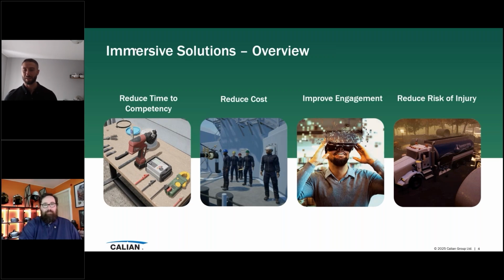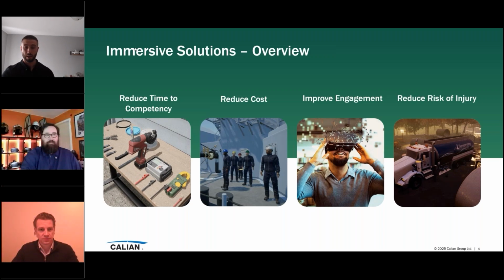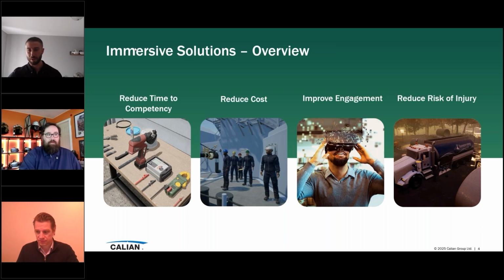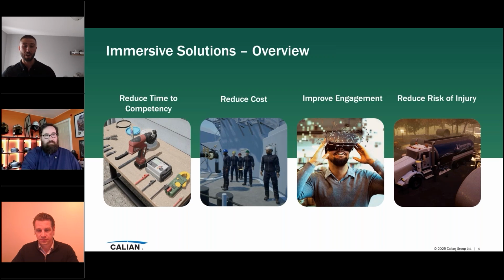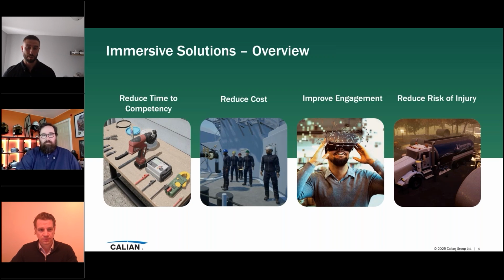Immersive Learning for Skilled Trades - the Value Proposition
See how Calian’s immersive learning augmented reality (AR) and virtual reality (VR) solutions replicate realistic environments to create cost-effective training scenarios, improve skills retention and job readiness in safe virtual environments.